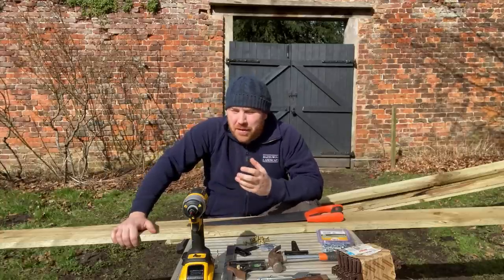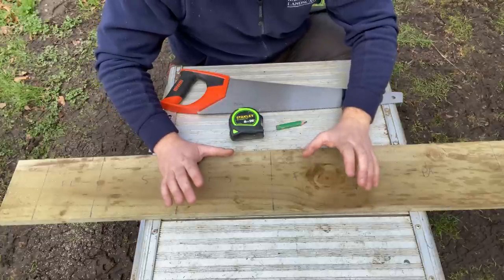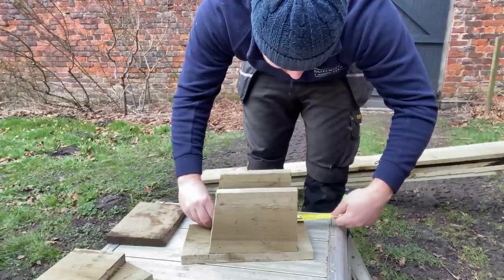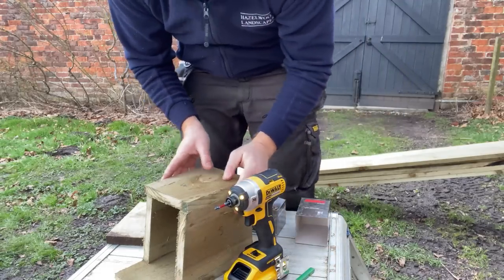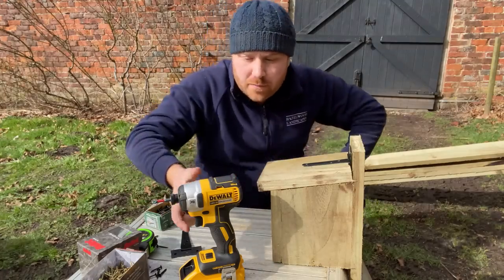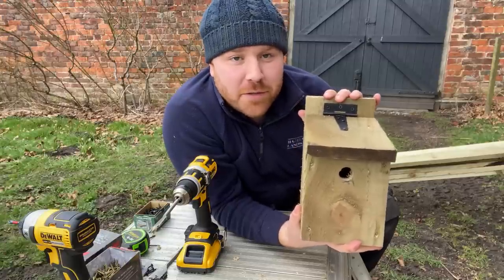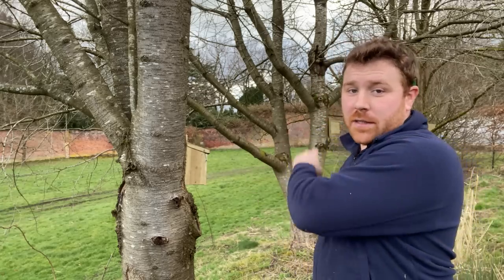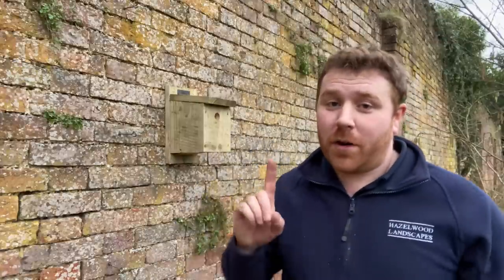How To Make A Bird Box - Blue & Great Tit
DIY Bird Box - In this video we look at how to make a bird box for Blue and Great Tits, where to put them and the best methods to use to make these boxes.

To find out more about how you can help wildlife, what I do to help wildlife and to follow my work, please see the following accounts:

Wild Your Garden - "Create a sanctuary for nature" - My latest book on how you can help wildlife in your own garden and how to install all the habitats that your local wildlife will need to thrive. Complete how to's and step by step guides. Buy your copy through any reputable book shop or online here:

Many thanks,
Joel Ashton